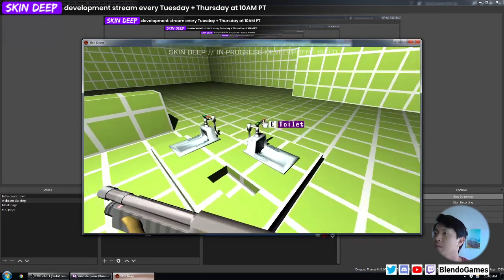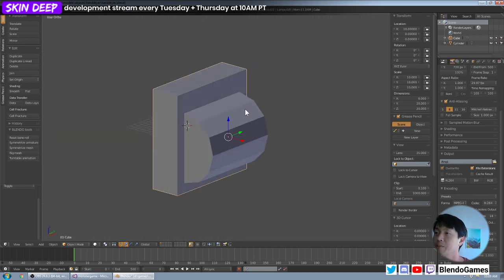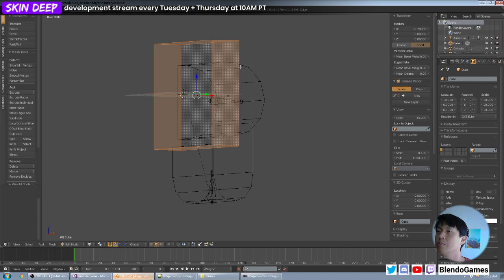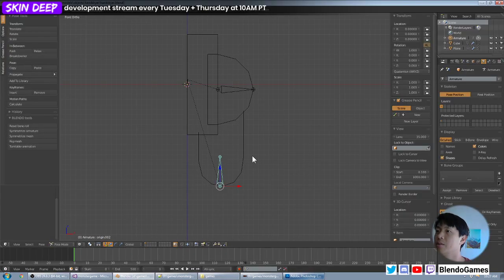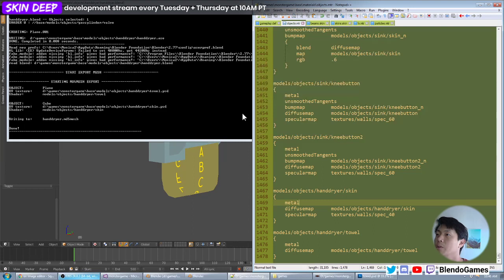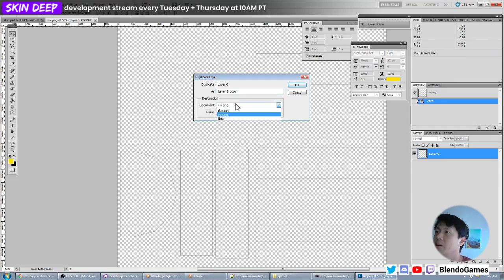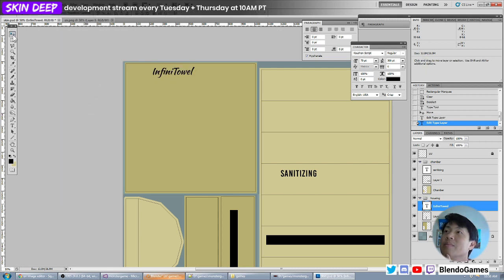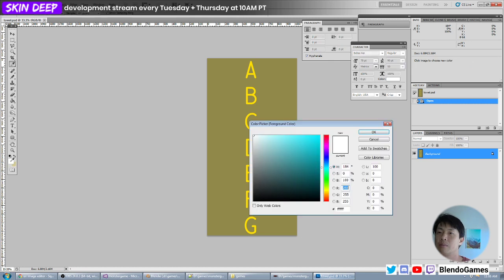Skin Deep development stream Mar 27, 2020